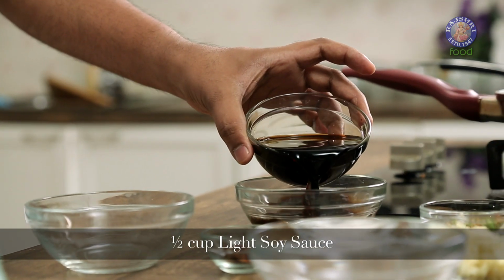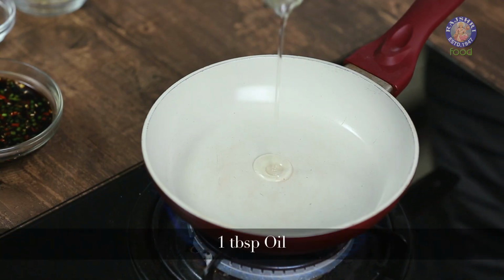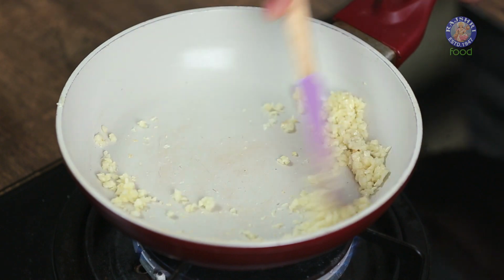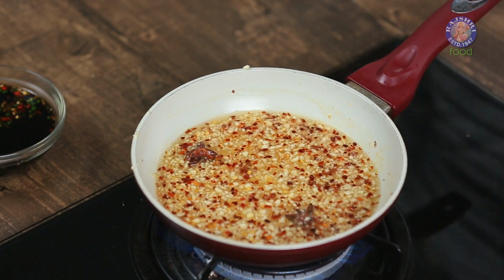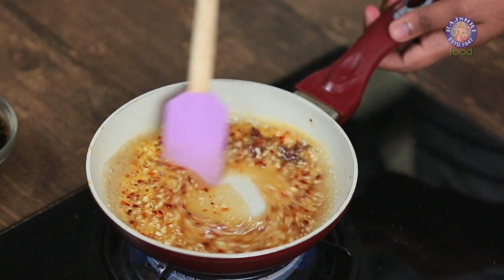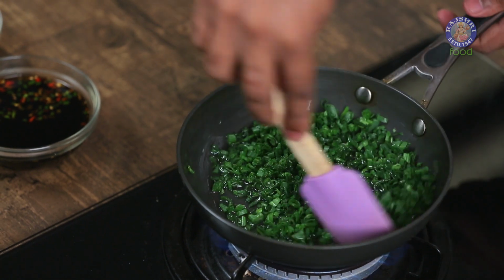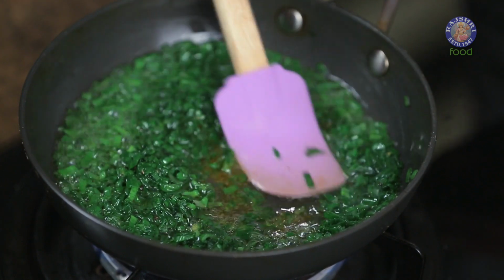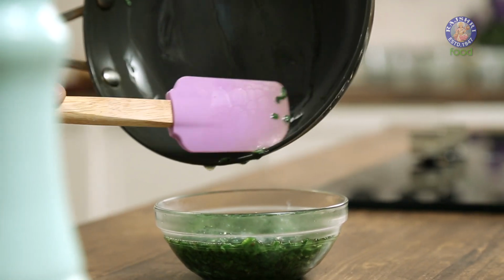3 Types Of Chinese Sauces - Indo-Chinese Recipe - Basic Cooking - Varun Inamdar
Learn how to make 3 Types Of Chinese Sauces at home with The Bombay Chef - Varun Inamdar on Rajshri Food.

 Chinese Sauces are a common addition to several Chinese recipes, which is why chef Varun is here to show you how to make a delicious and flavorful sauce only on Rajshri Food. Do try it at home and share your feedback in the comments below.

 Ingredients:
 For Soya Chilli Sauce
 1/2 cup Light Soy Sauce
 1 tbsp Green & Red Chillies, chopped

 For Sweet Garlic Sauce
 1 tbsp Oil
 2 tbsp Garlic, finely chopped
 1 tsp Red Chilli Flakes
 2 Star Anise
 2 tbsp Sugar
 1/2 cup Water
 1 tbsp Vinegar
 1 tsp Corn Flour+Water
 Salt

 For Scallion Sauce
 4 tbsp Oil
 1/2 cup Spring Onion Greens
 Salt
 Black Pepper
 Vegetbale Stock Cube

 Method of preparation:
 In a cup of light soy sauce, add chillies, give it a mix and allow it to mature for 6-7 hours.
 Our Soy Chilli is ready.

 Heat oil in a pan, add garlic, keep stirring the garlic constantly.
 Add chilli flakes, give it a mix and add anise, sugar, water, give it a nice stir and allow it to boil.
 Add vinegar on low flame.
 Add salt, cornflour slurry and cook it on high flame till the sauce thickens.

 Our Sweet Garlic sauce is ready.

 For Scallion Sauce
 Heat oil in a pan, add spring onion greens, salt, black pepper, vegetable stock cube, mix well and cook it on low to medium flame.
 Once the spring greens are 3/4 th done, transfer it to a bowl.

 Our Scallion Oil is ready.